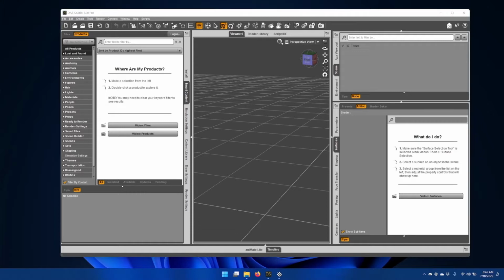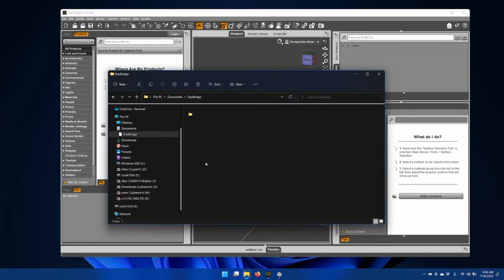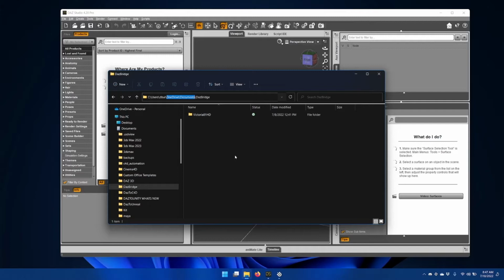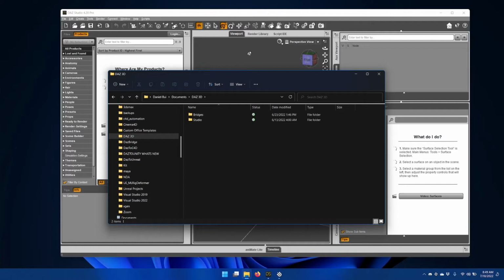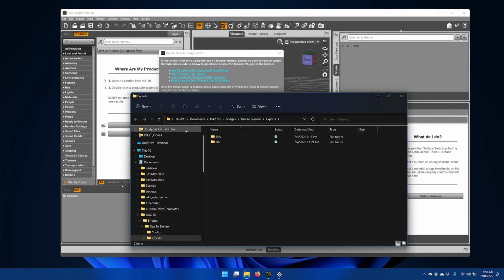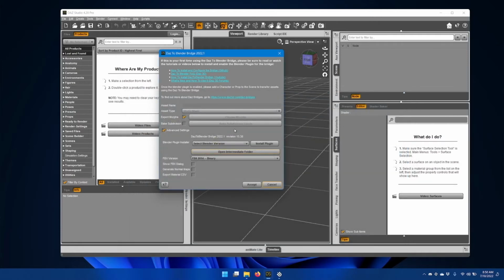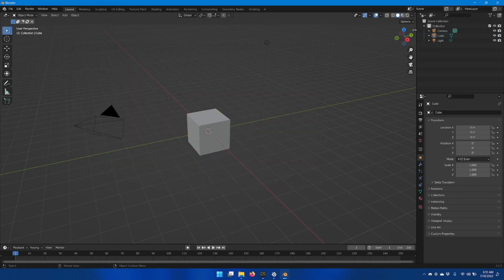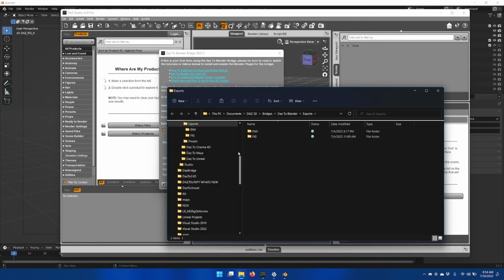Setting up a Custom Import Path - Daz to Blender Bridge With OneDrive | Daz Bridges Tutorial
Transfer the Daz content you love to third-party software with Bridges. This tutorial will show you how to use the Daz to Blender Bridge with OneDrive to set up a custom import path.

FIND DAZ:
Follow along!